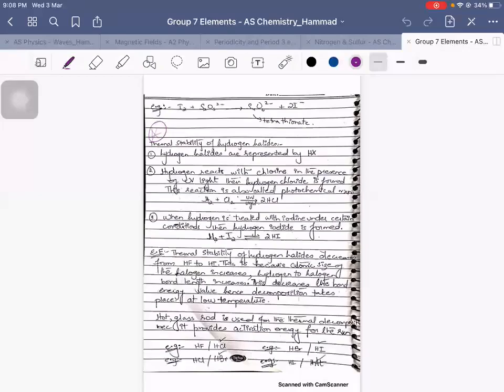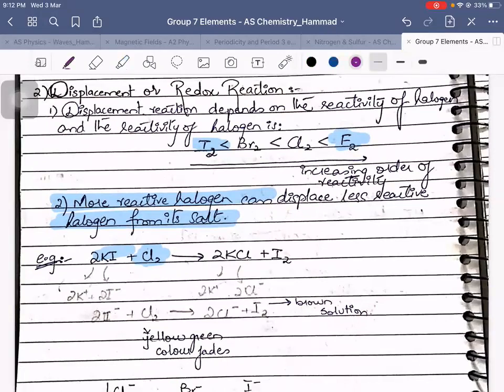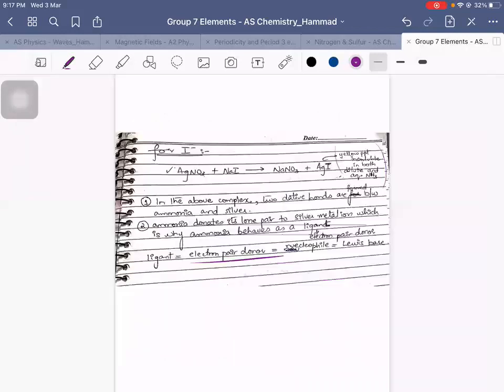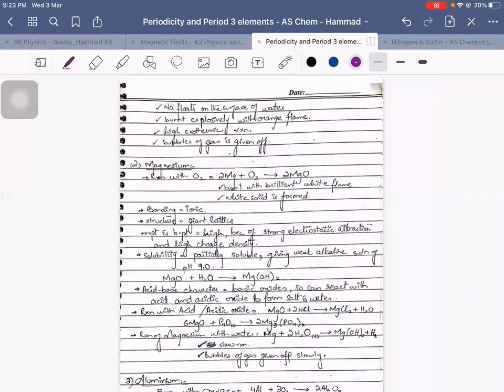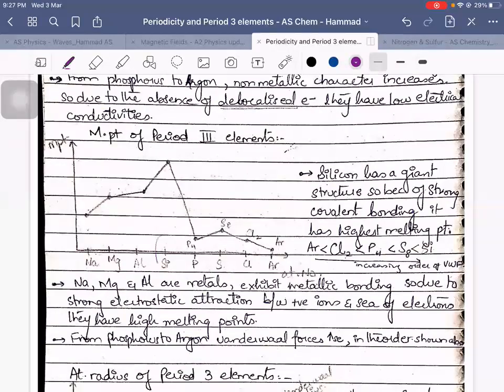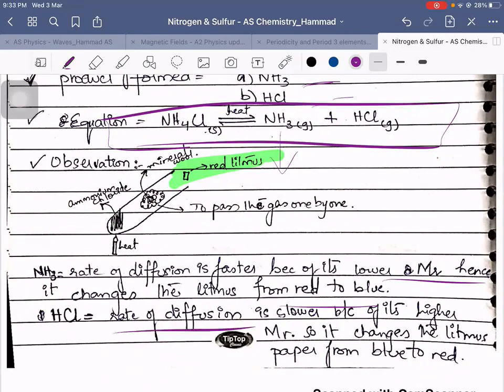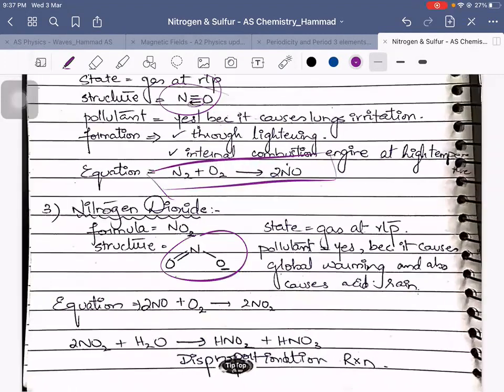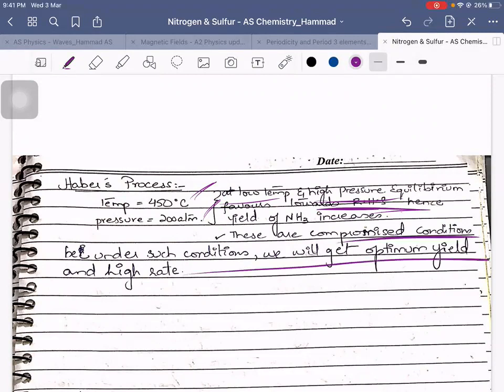AS Chemistry -Gp 7 + Periodicity + Nitorgen Sulfur-3 Mar 2021